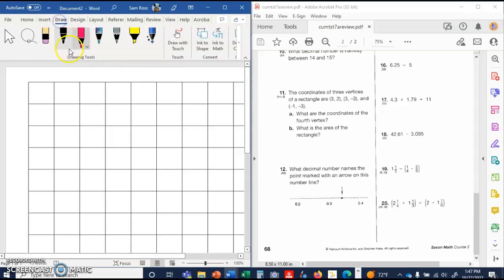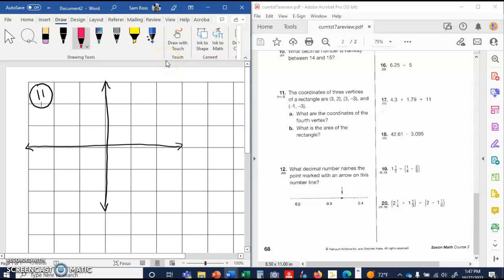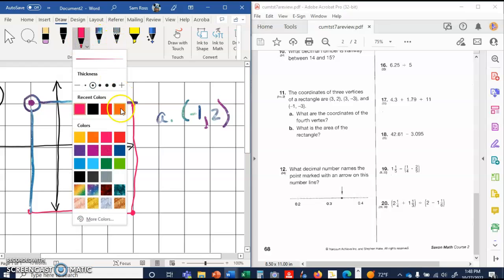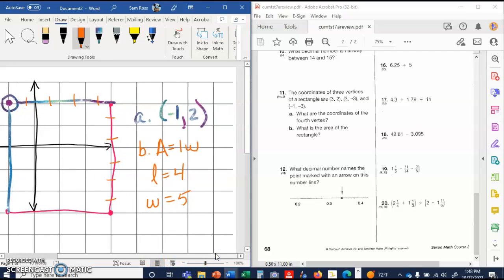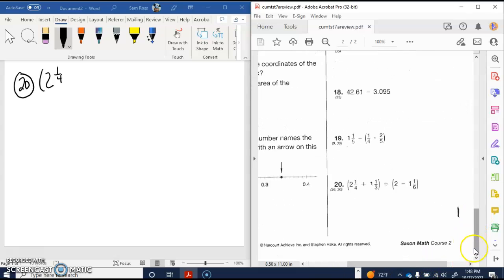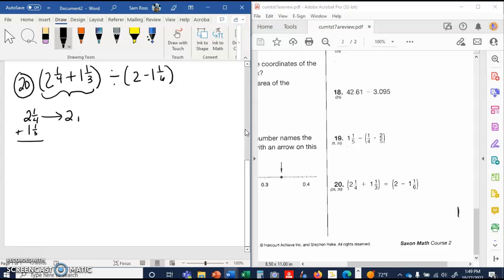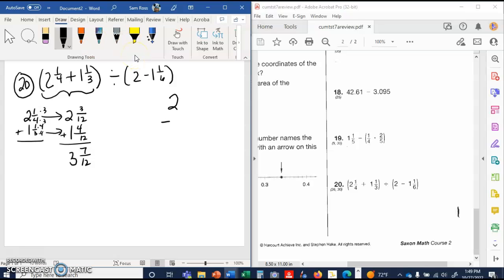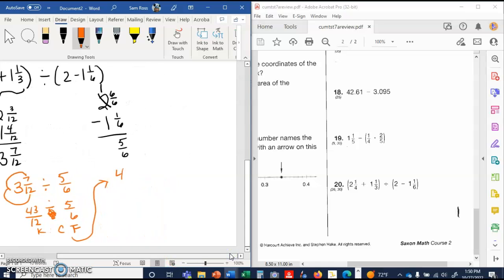Cumulative Test 7A Review Video Part 2 of 2